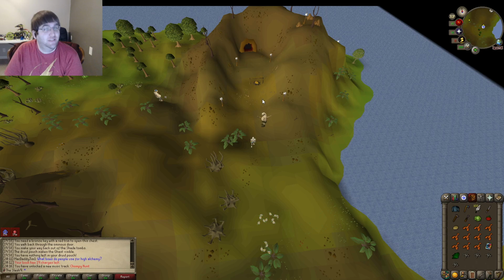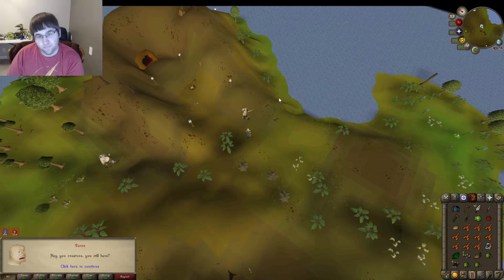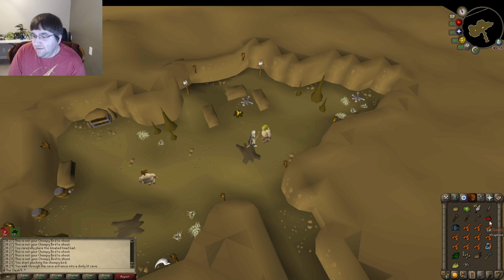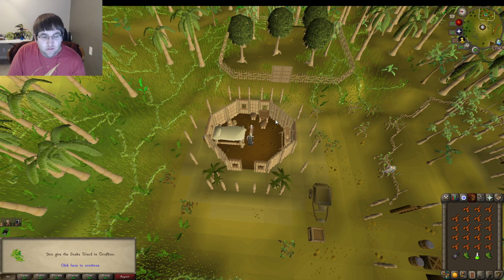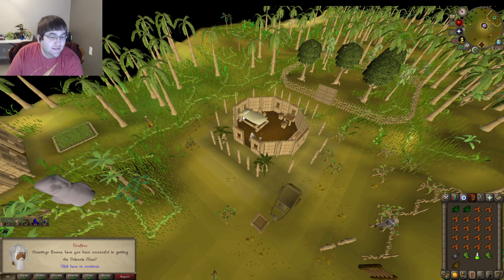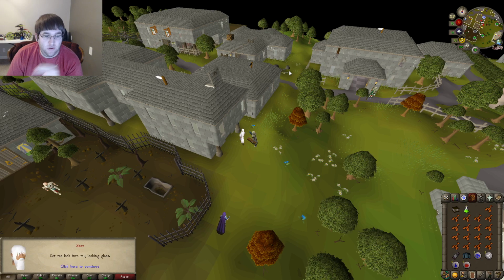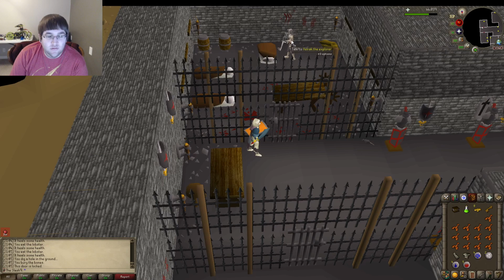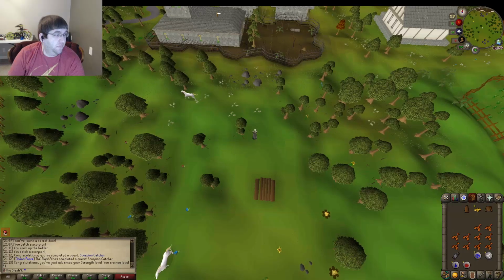Old School RuneScape #30: Birds, Herbs, and.... Scorpions?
Originally Uploaded April 15, 2022

Today in Old School we hunt a chompy bird for an ogre, gather some herbs to help a village, and catch a wizard's pet scorpions... Yeah it's a weird combination of quests.